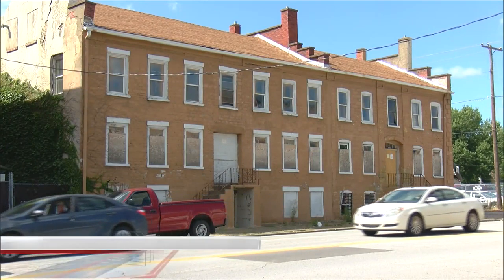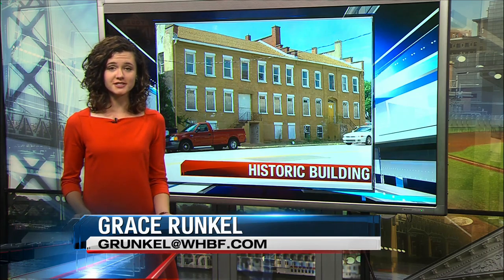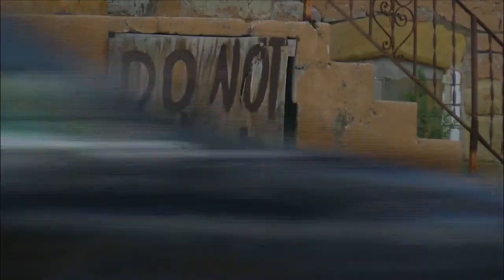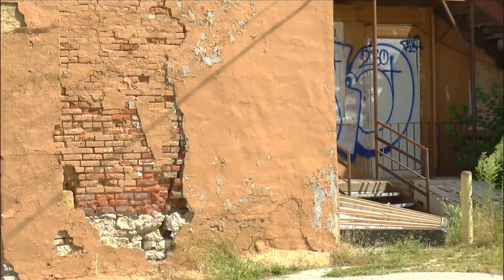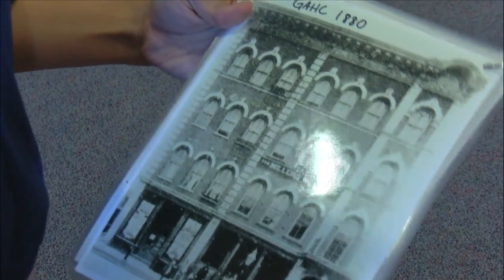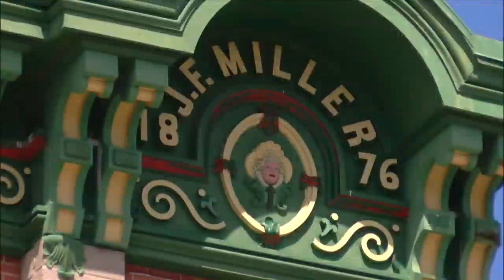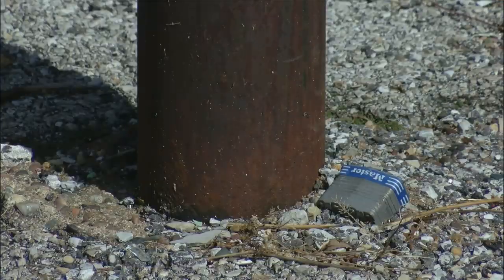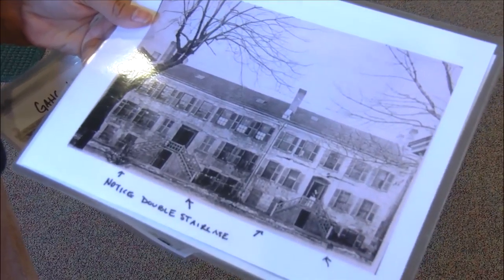Future of Davenport's oldest building uncertain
John Hiller built the building in 1852, but it has sat vacant for years